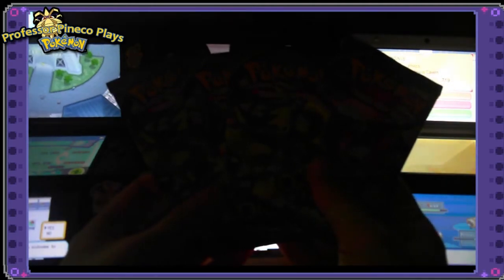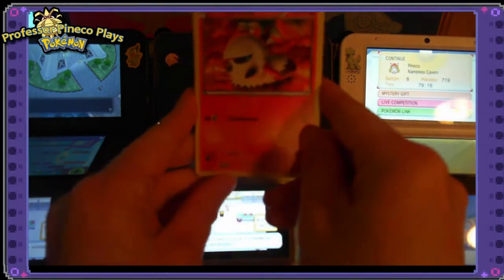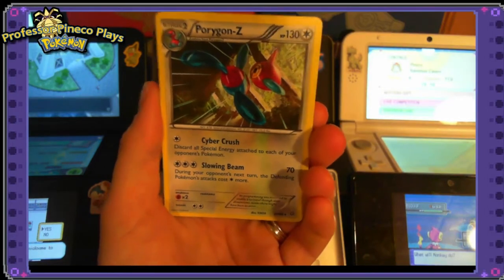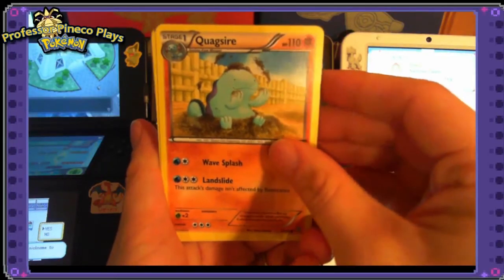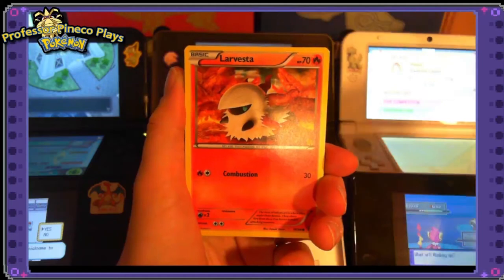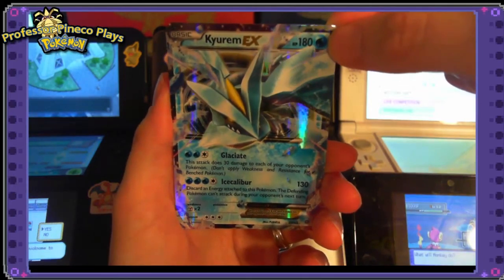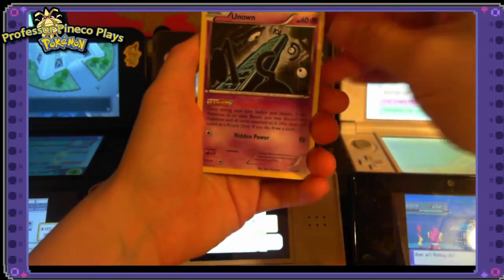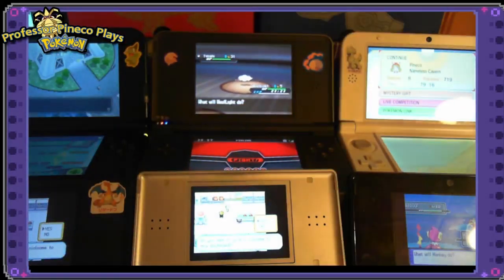Ancient Origins Booster Pack Opening!!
I had more cards than just my elite trainer box - here's some other Ancient Origins cards that I opened on my stream - great pulls!

I hope all of your Pokemon Shine!